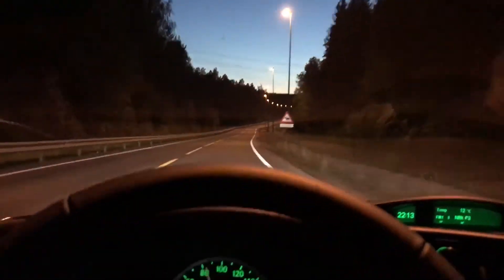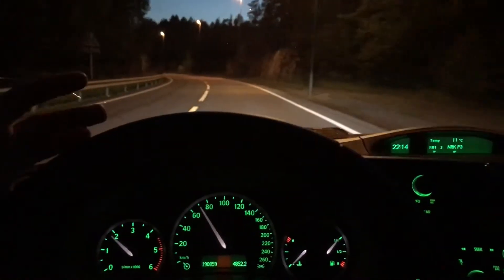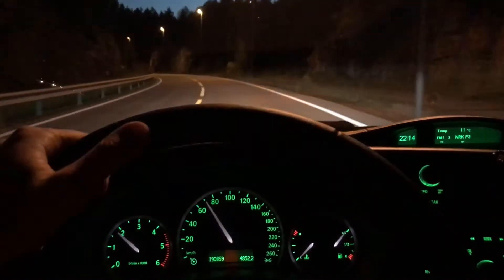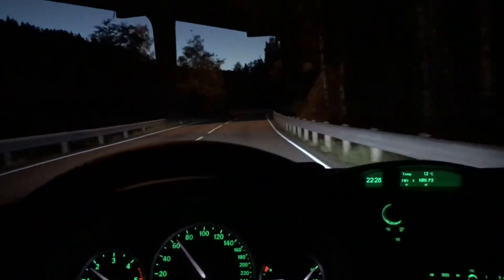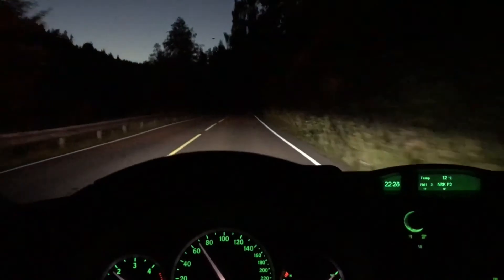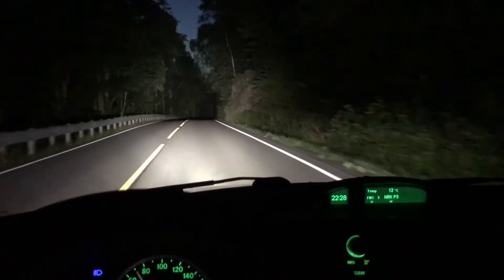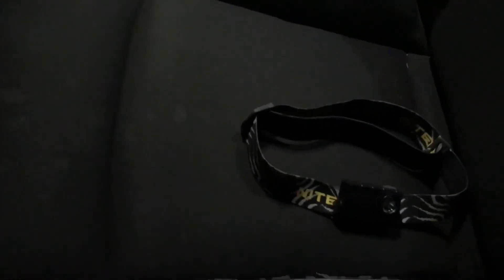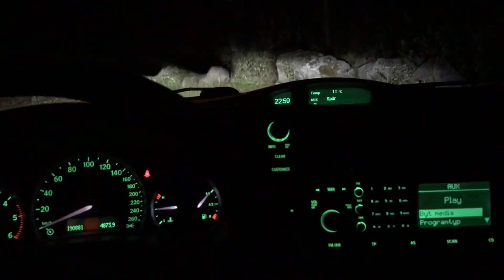Saab 9-3 TID 0-100 Test - Wow so faaaaaast -.-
Hahah, it still got torque and turbo sounds though